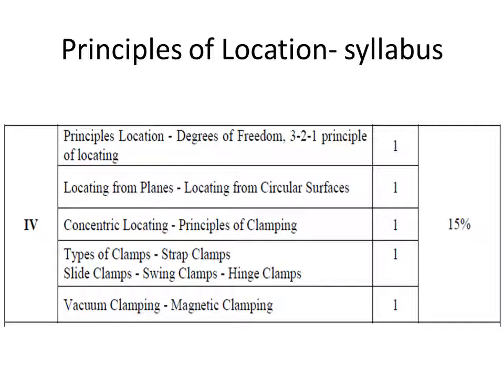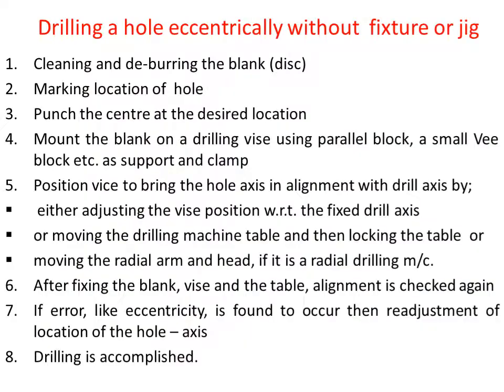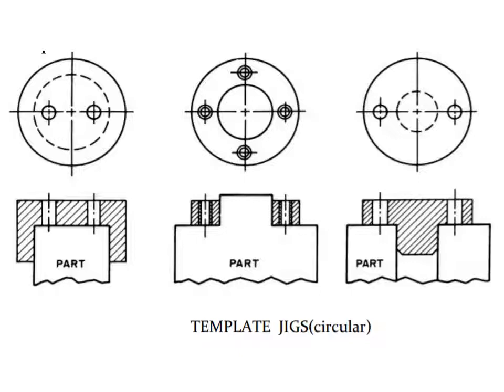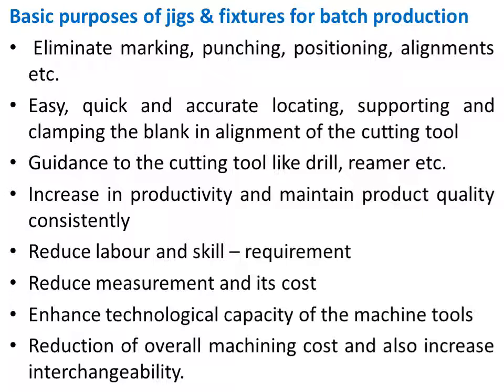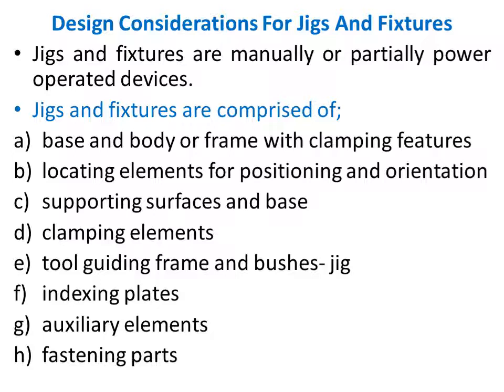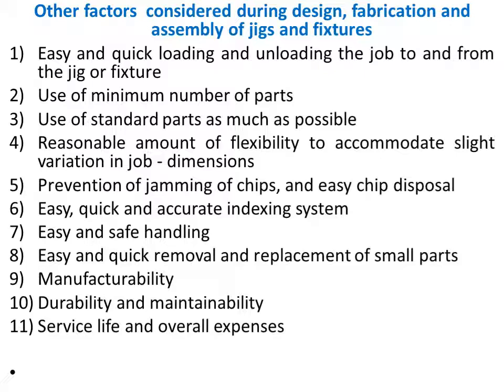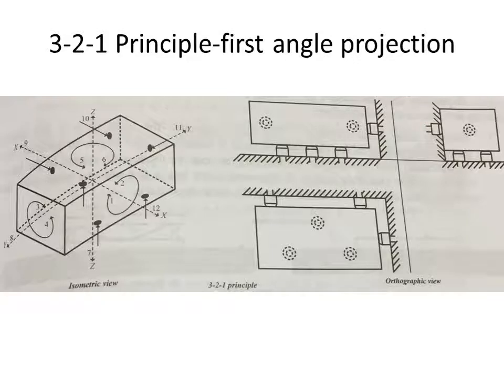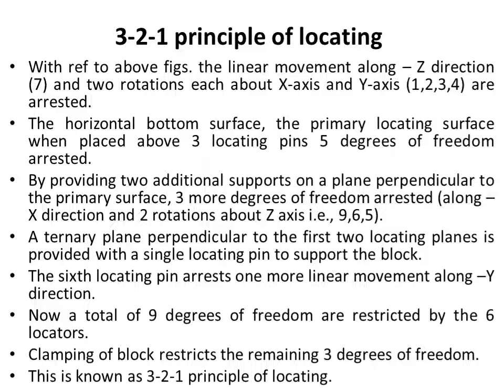ME220-Module IV-Principles of Location-Part 1